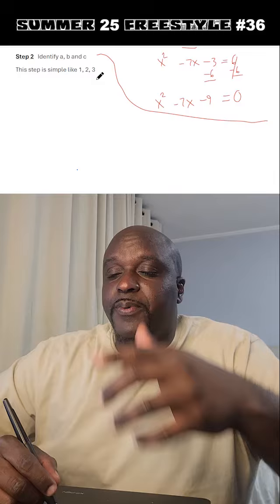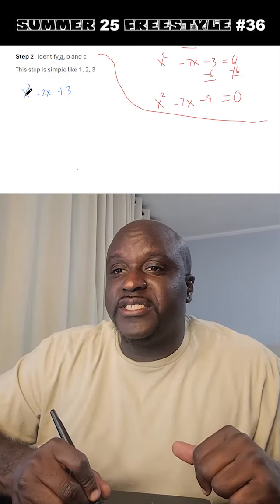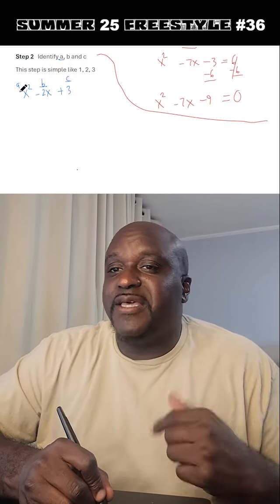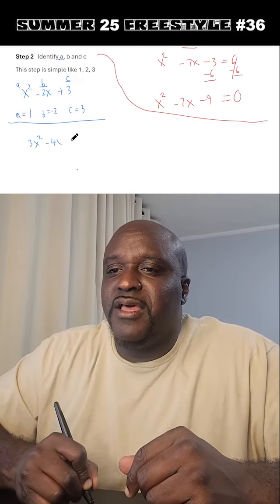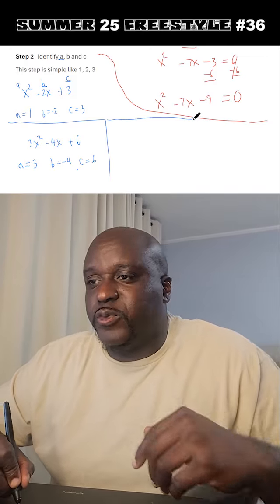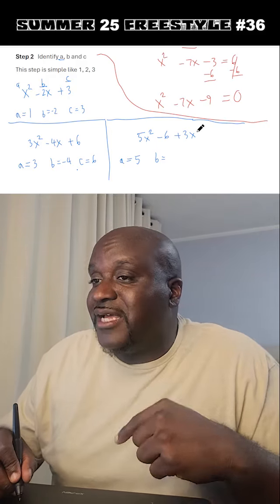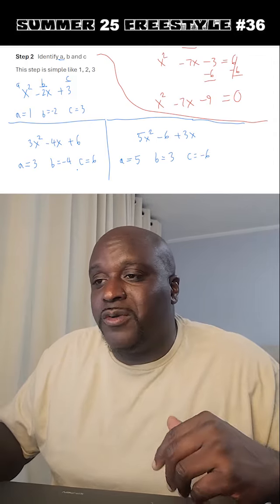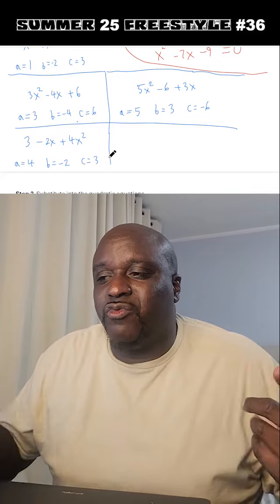#123 Freestyle - Summer Session # 36. Shoutout to @4most.production for the dope production.